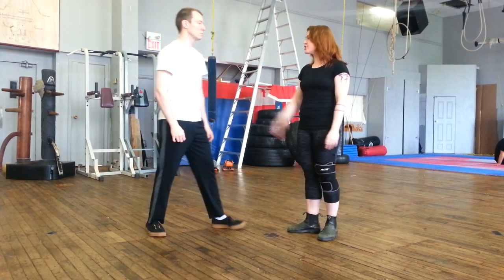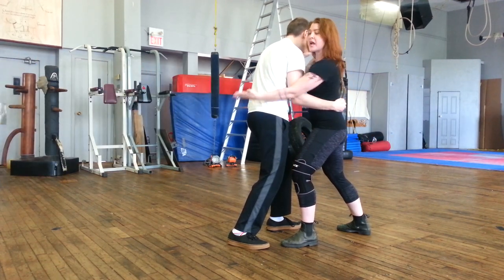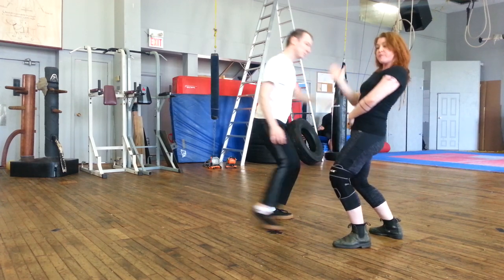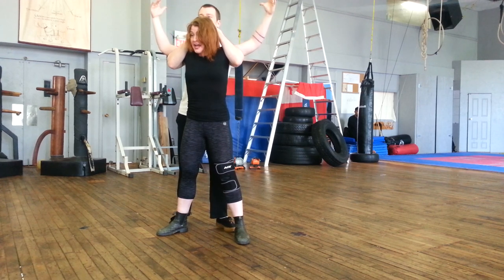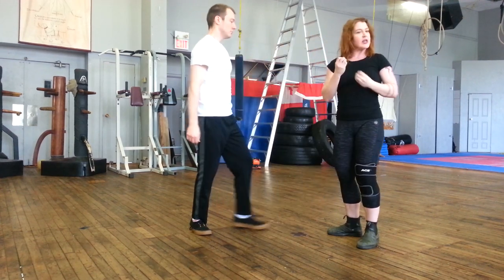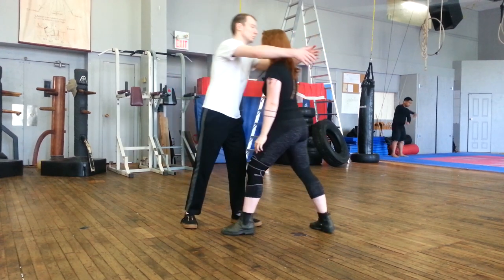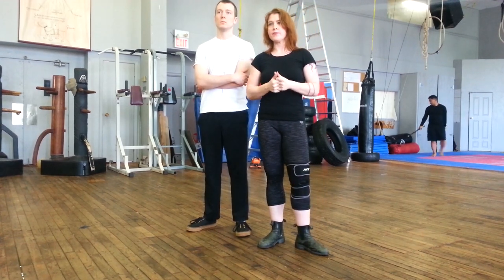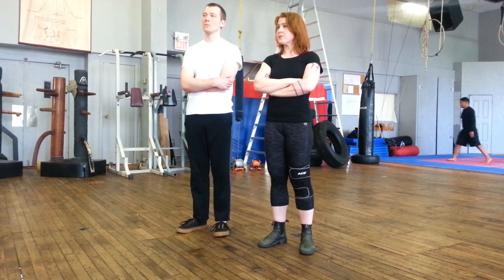Kimberly Roseblade - Abrazare - Scholar Presentation Day - May 26th, 2019